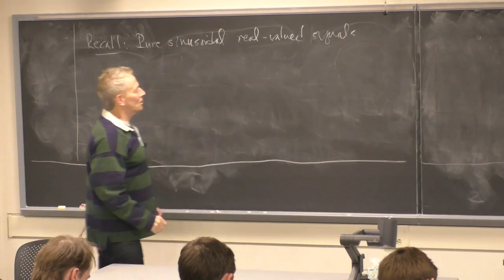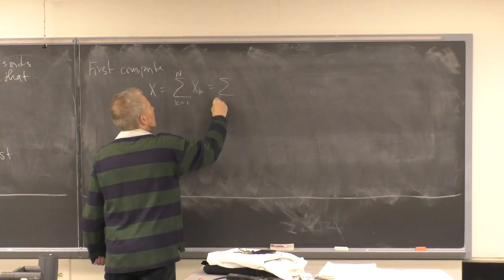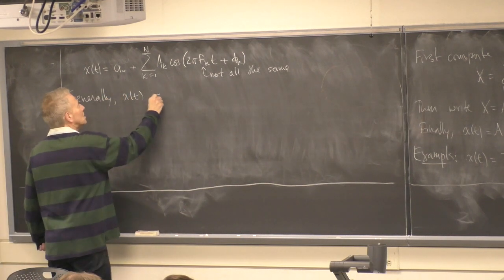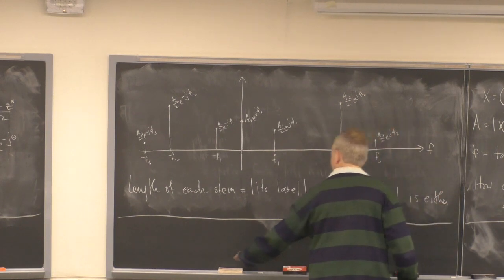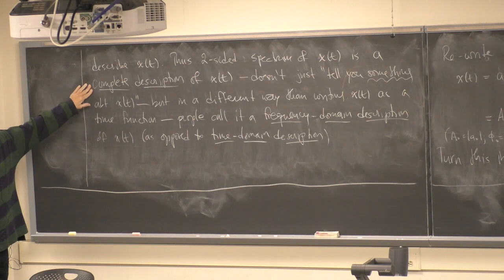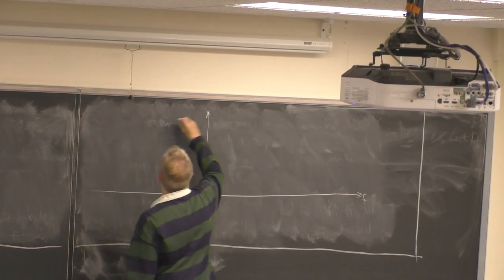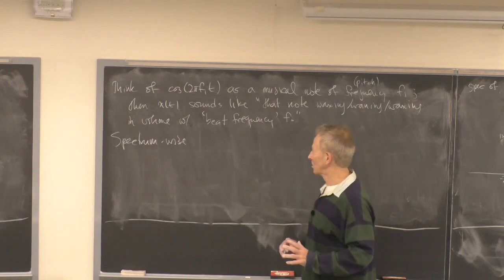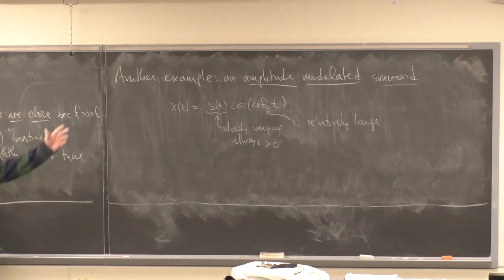L4 ECE 2200 Spring 2020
Spectral representation of finite sums of pure sinusoids and, more generally, the idea of time- and frequency-domain representation of signals.  Beat signals in the time and frequency domains.